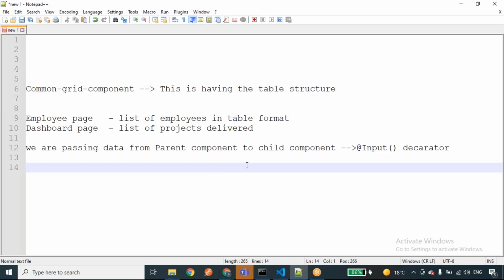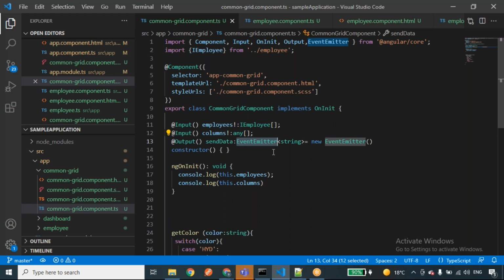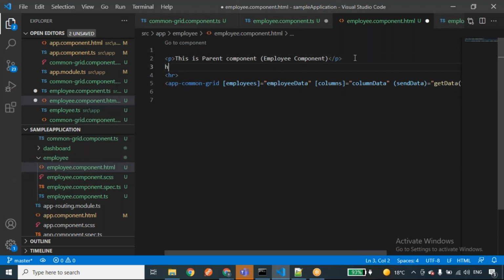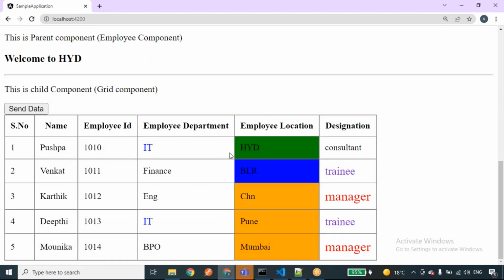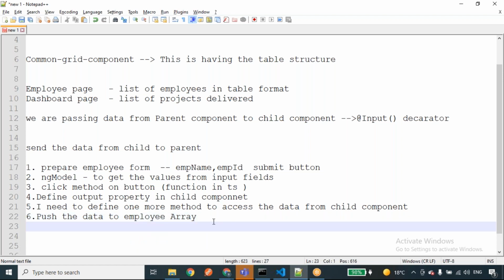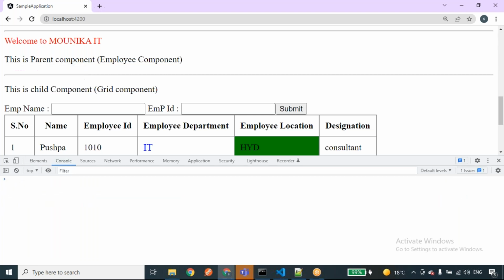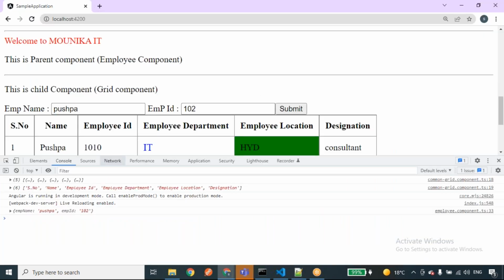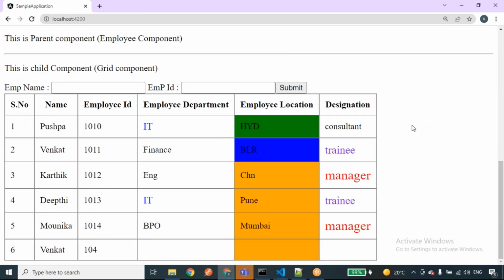Component Communication @output Decorator